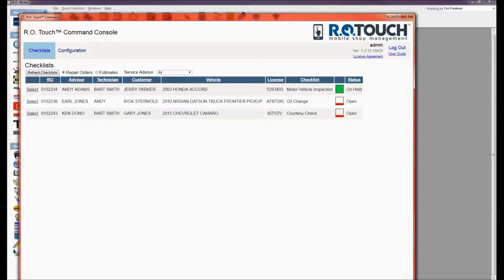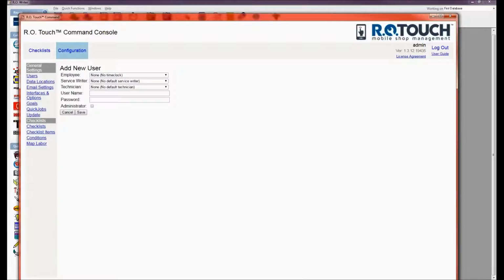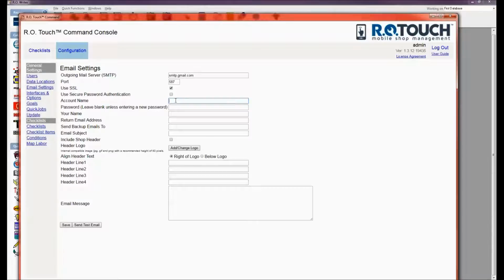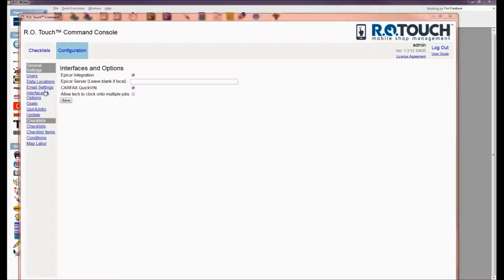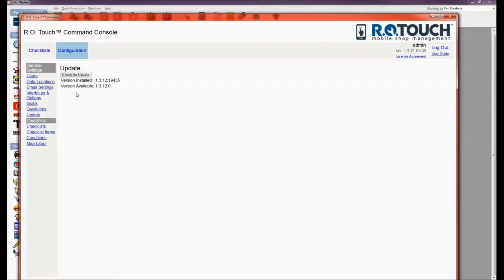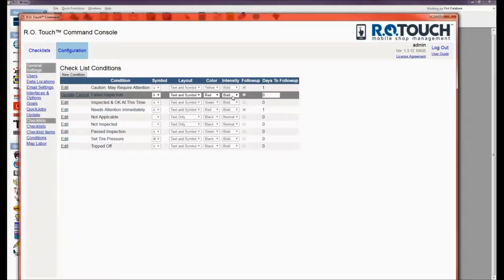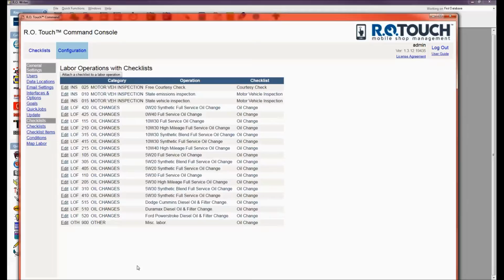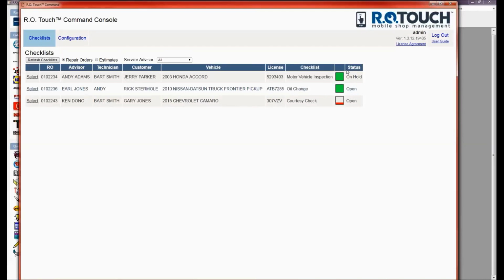R.O. Touch: Configuration and Touch Command - R.O. Writer Webinar Recording